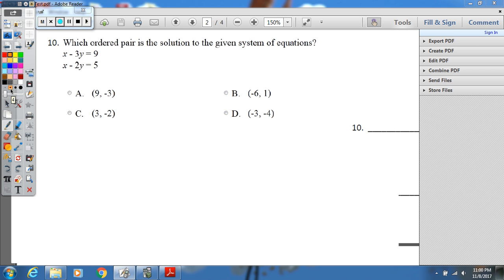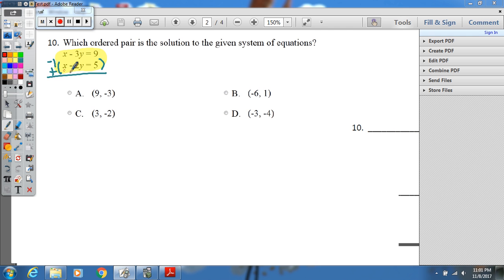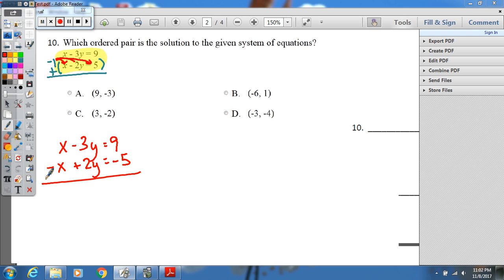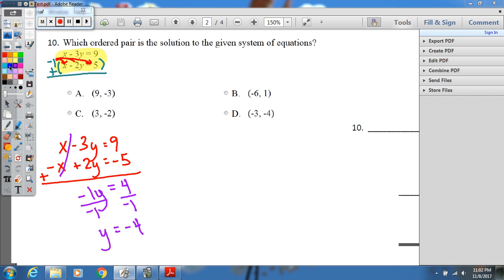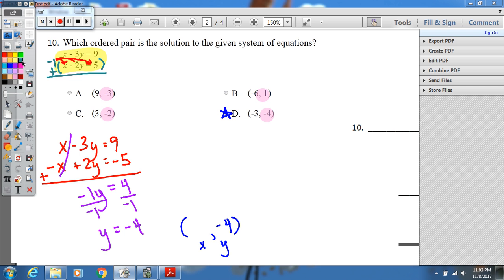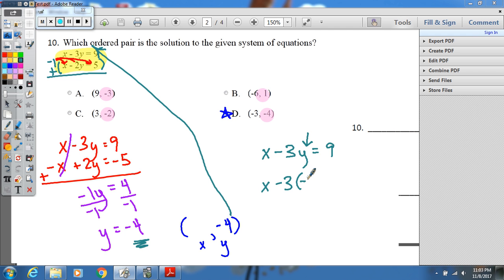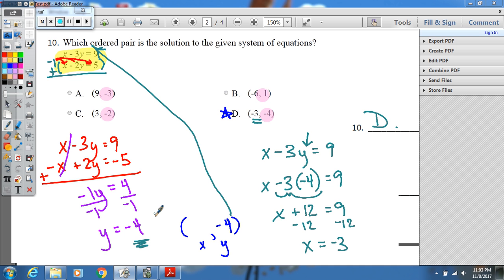#10 Ch 3 Practice Test